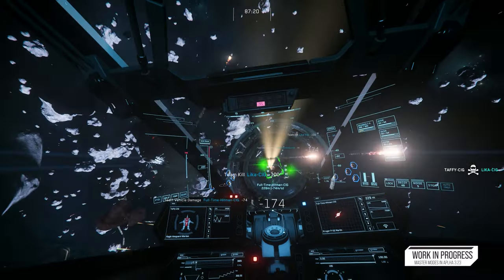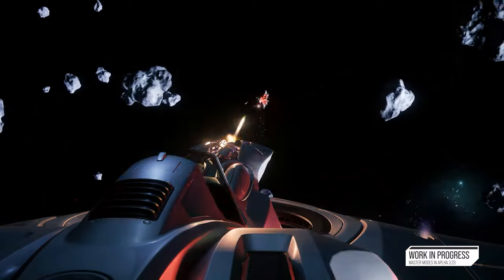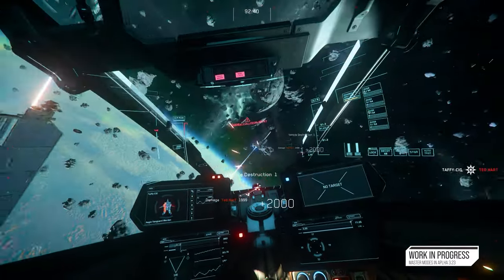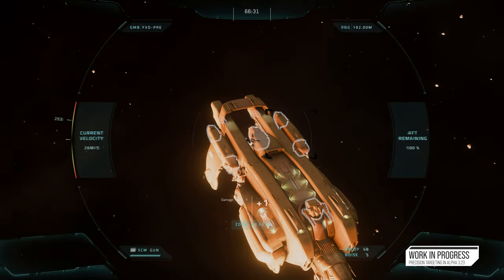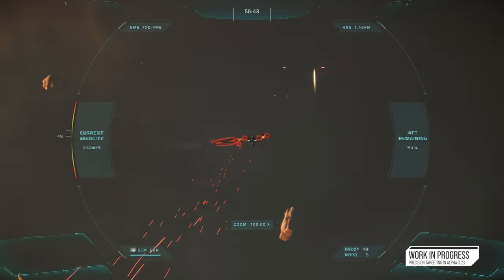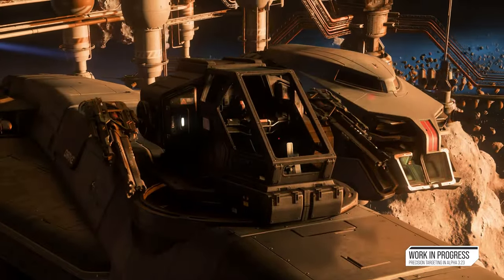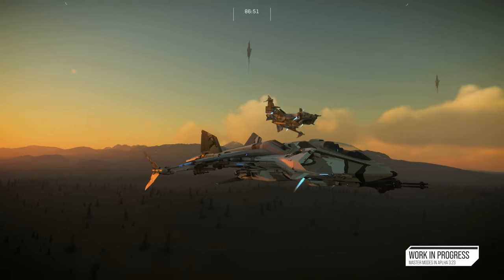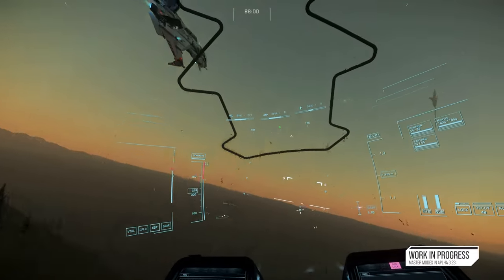Inside Star Citizen: Masters and Blasters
How will the introduction of Master Modes ensure that each vehicle provides a unique experience going forward? Join us as we explore the upcoming changes in Alpha 3.23 that'll transform the future of combat forever.